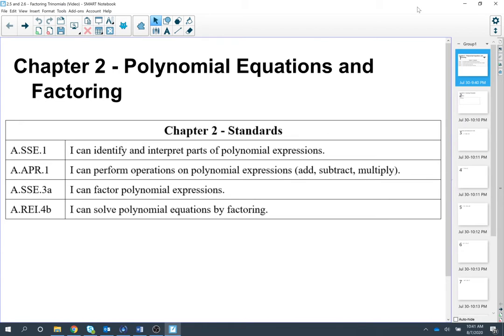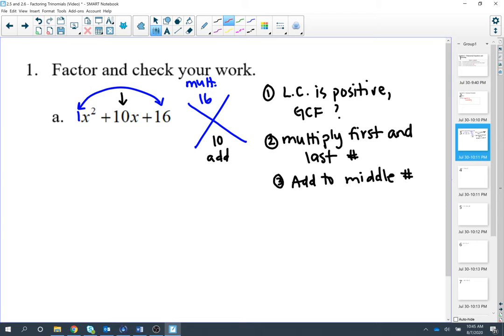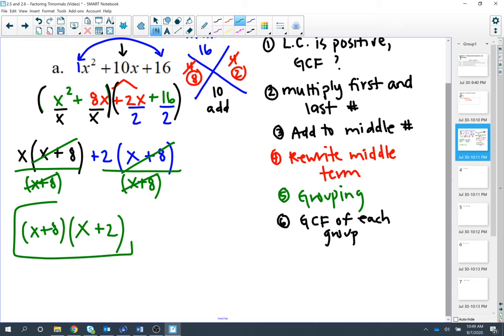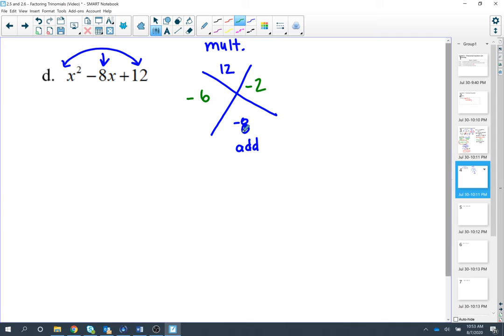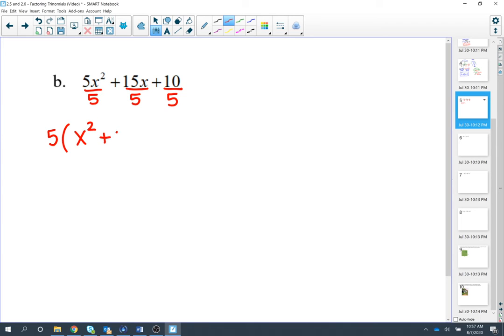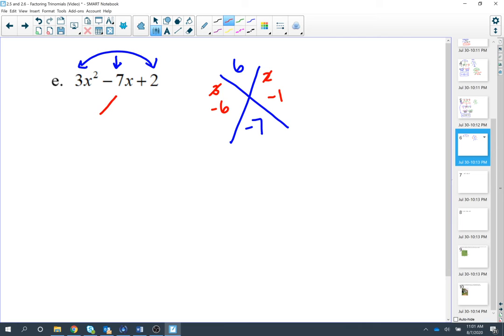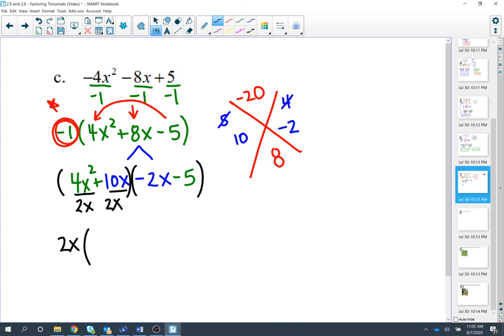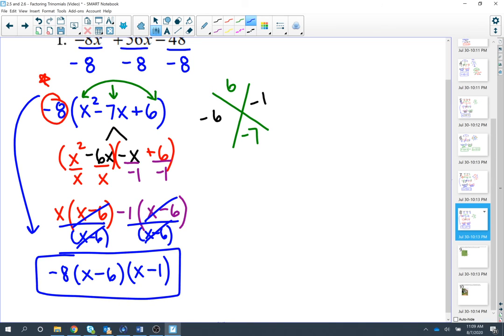2 5, 2 6 Factoring Trinomials